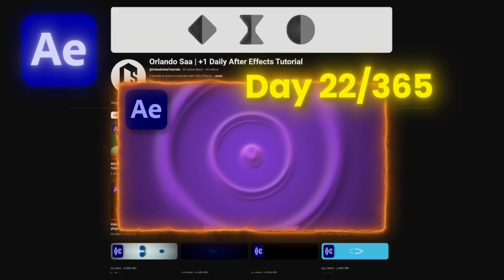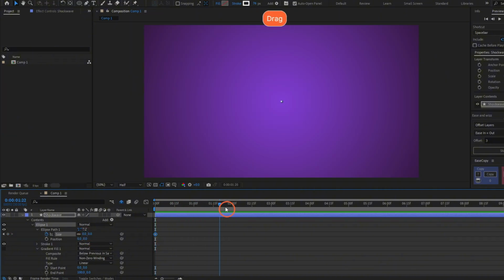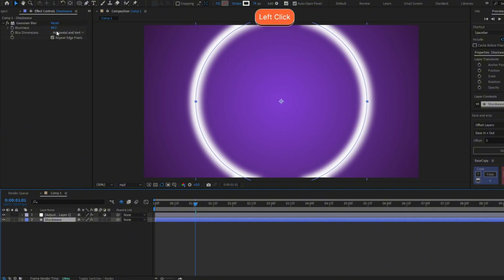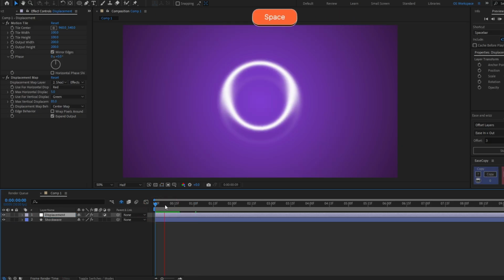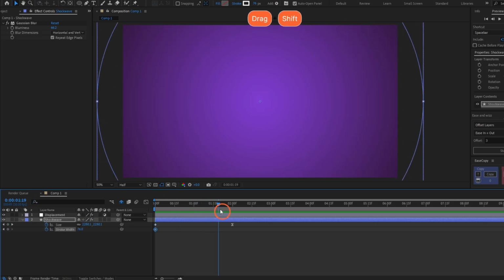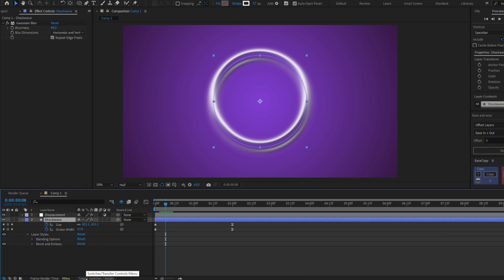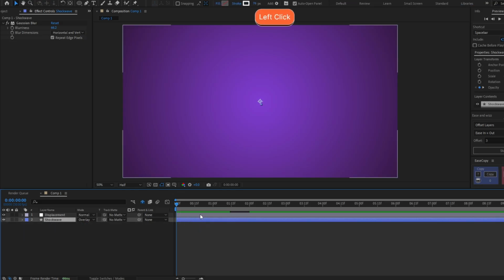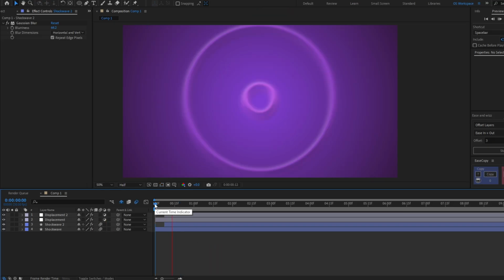Shockwave - After Effects Tutorial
22/365 After Effects Tutorial